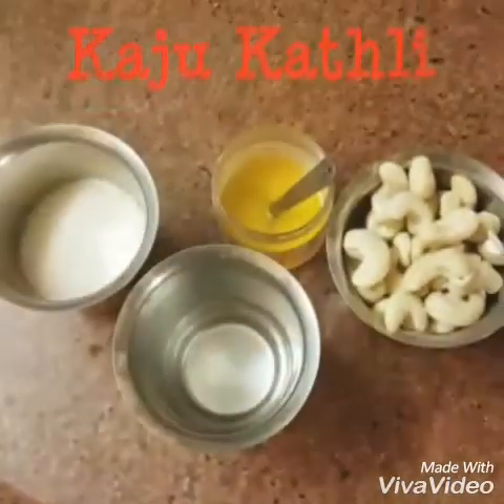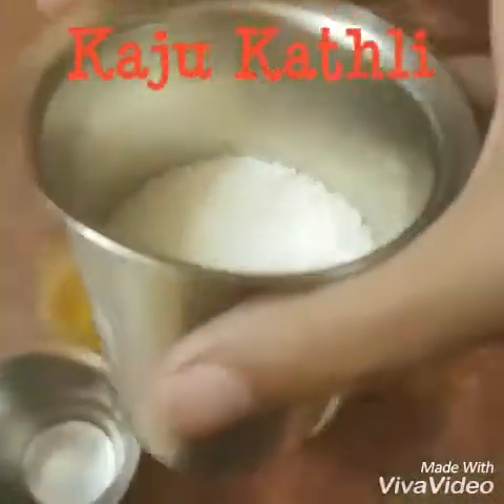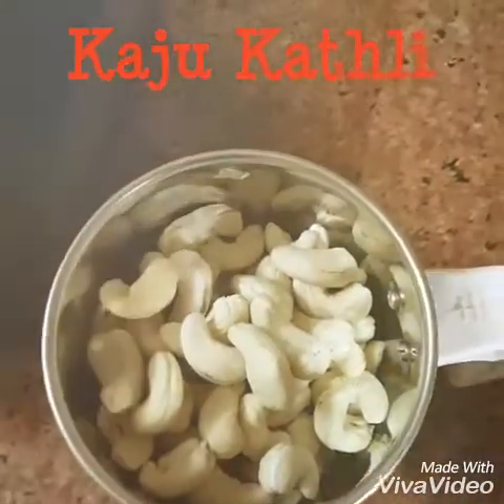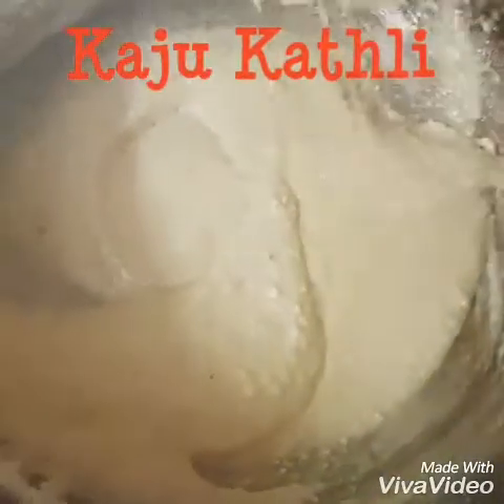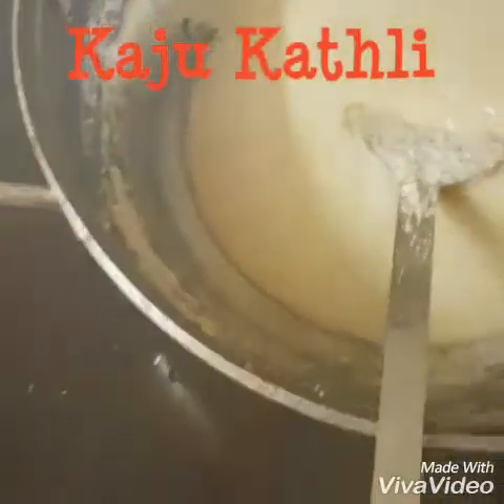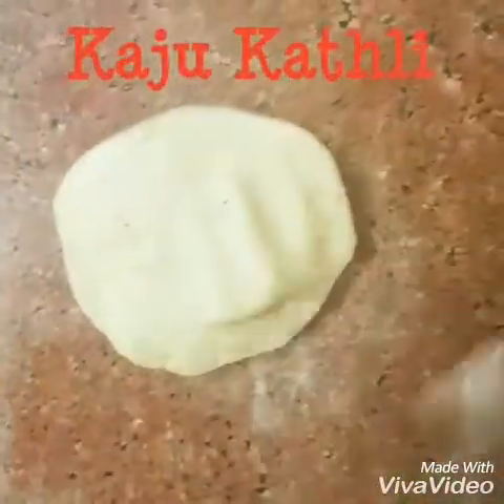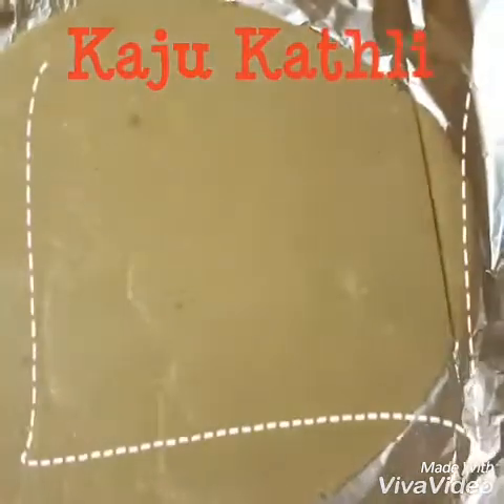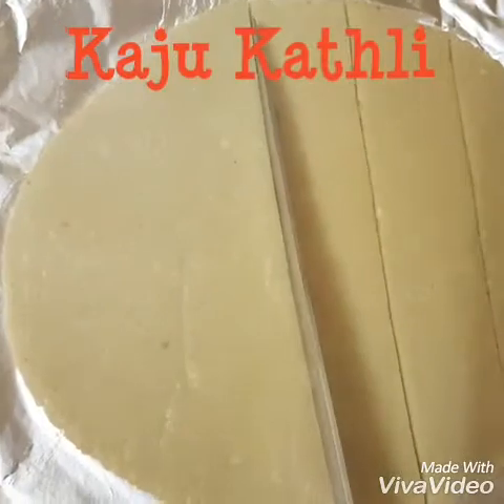Easy Kaju Kathli(Tanglish)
Yummy Kaju kathli which can be made at home very easily if you just follow this video...

Cooking made fun